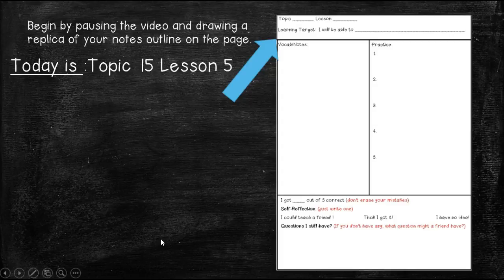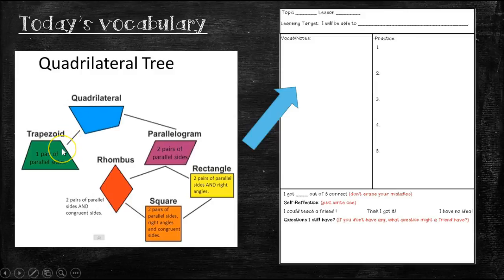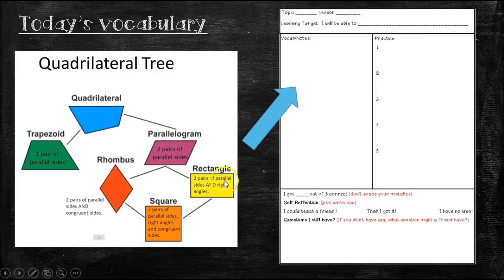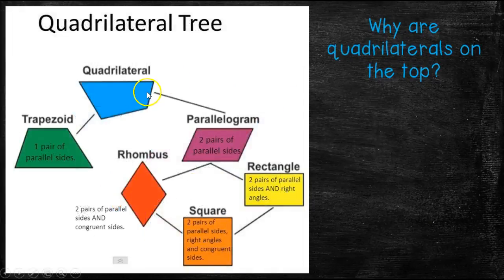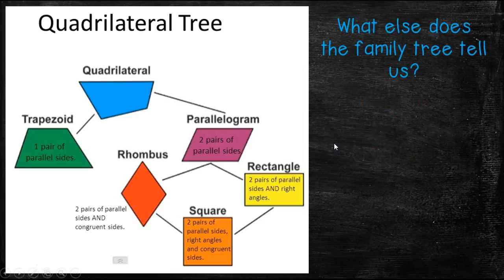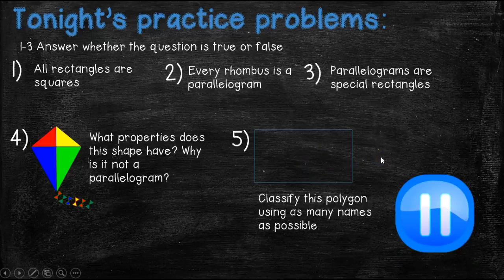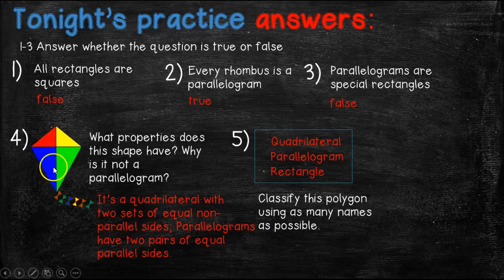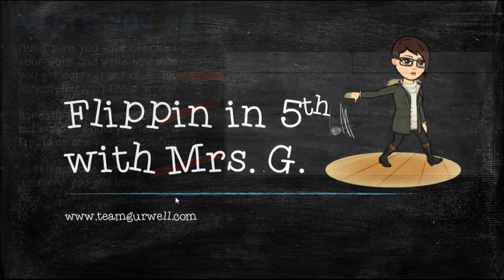Topic 15 Lesson 5